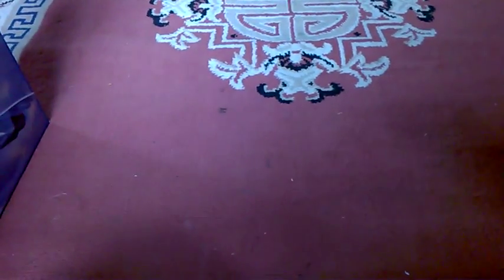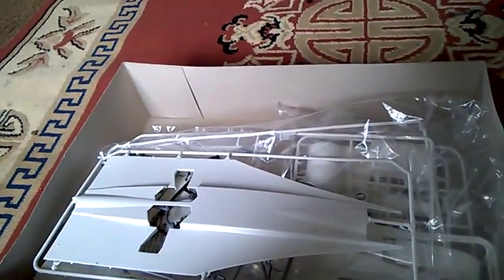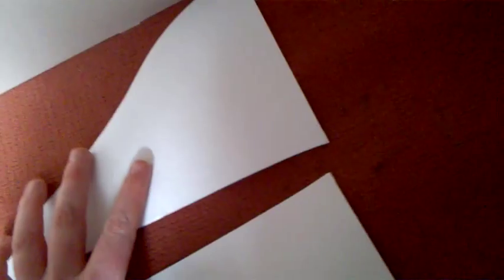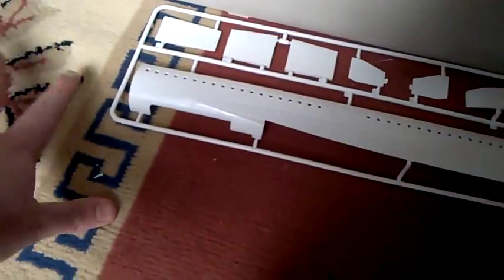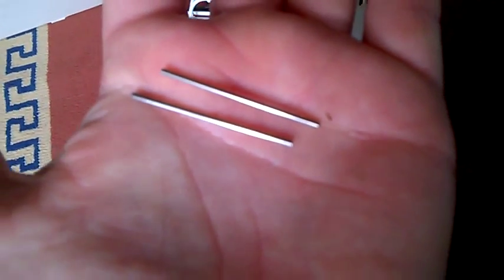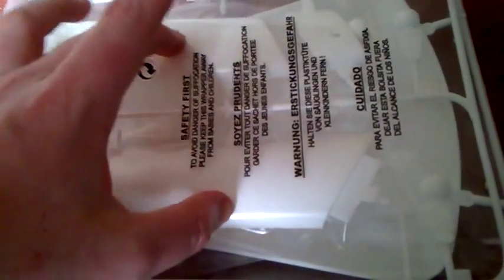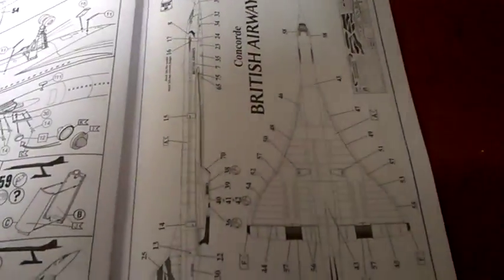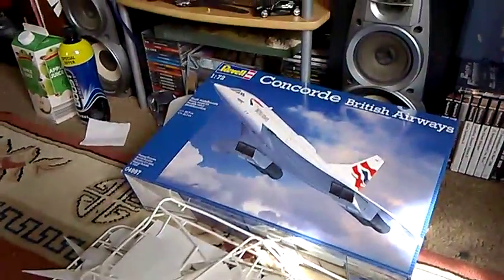Revell 1/72 Concorde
This is one of the best kits I have ever had u gotta get one peeps